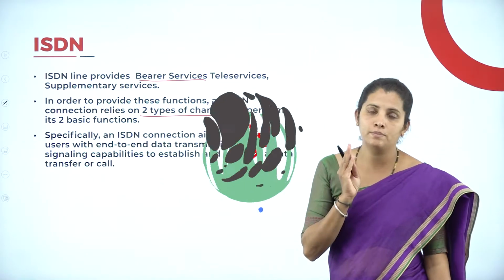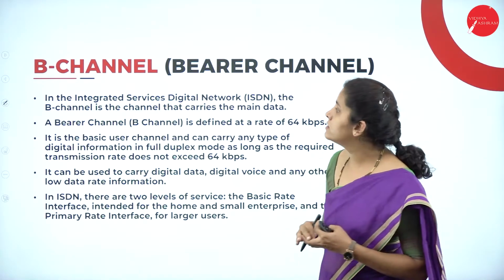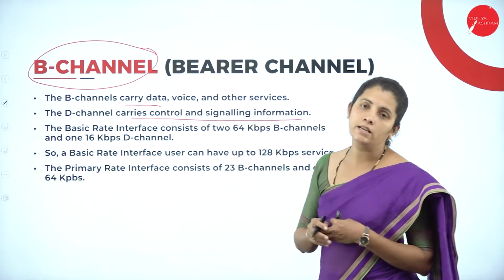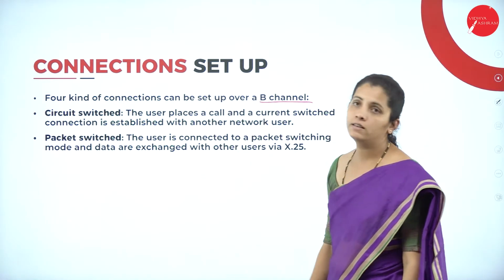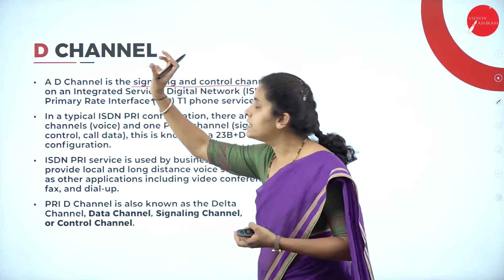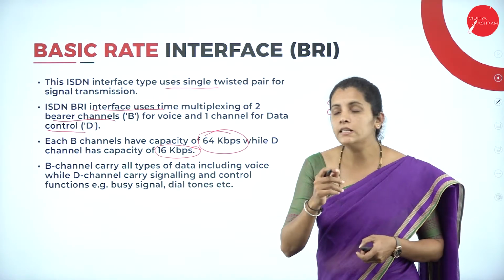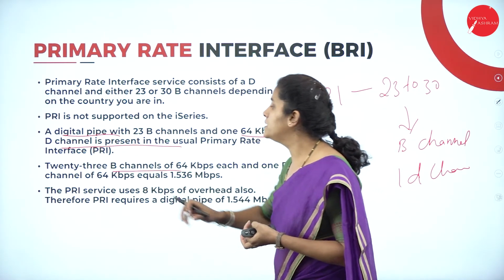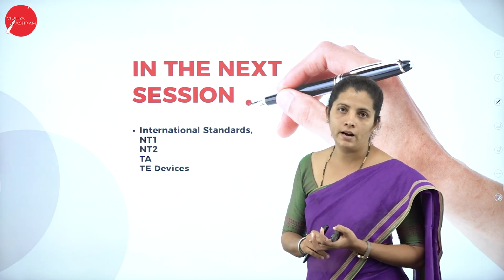DAY 25 | DATA COMM. & COMPUTER NETWORKS | IV SEM | B.C.A | INTEGRATED SERVICES DIGITAL NETWORK | L2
Course : B.C.A
Semester : IV SEM
Subject : DATA COMMUNICATION AND COMPUTER NETWORKS
Chapter Name : INTEGRATED SERVICES DIGITAL NETWORK
Lecture : 2